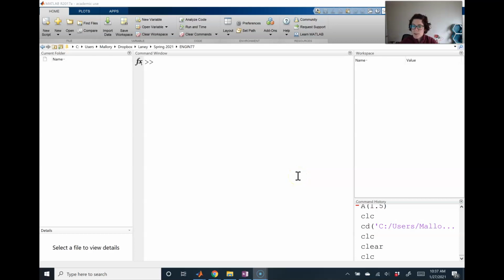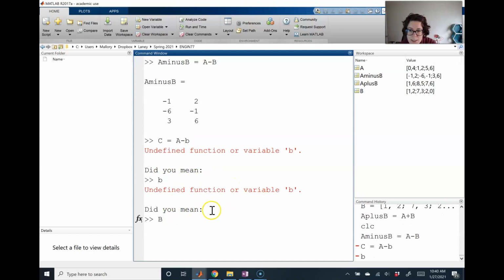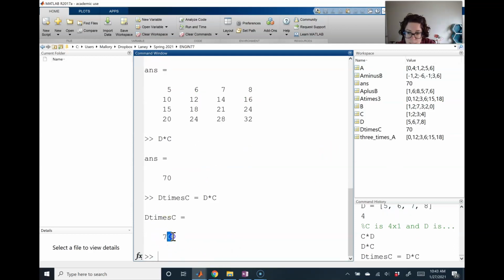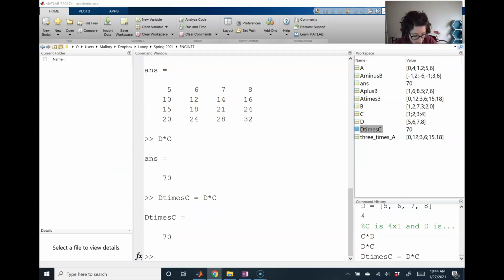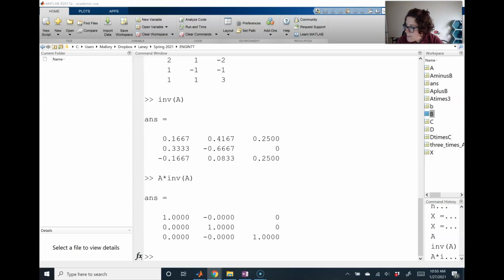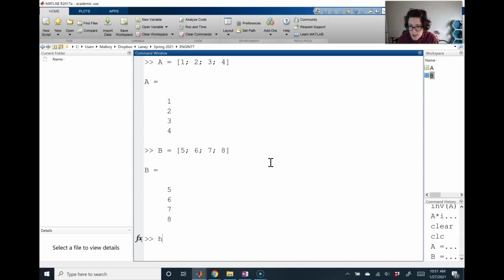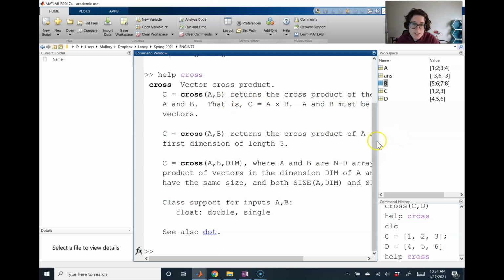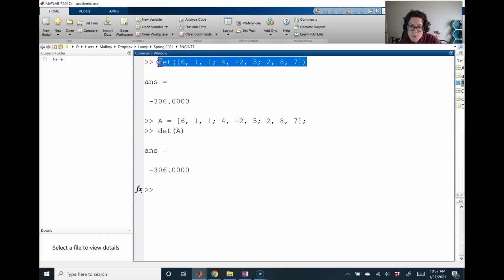ENGIN 77 - Module 2 - Matrix Operations in MATLAB